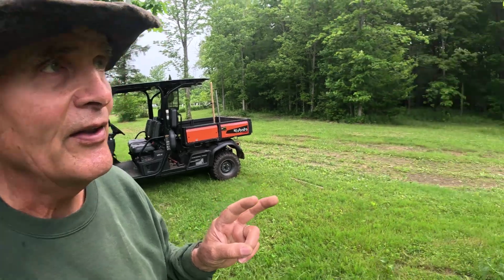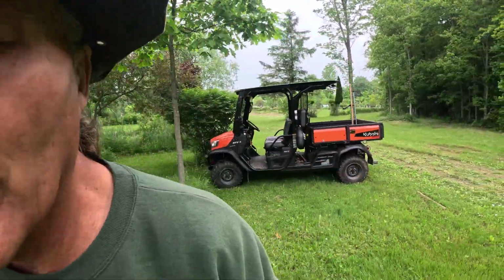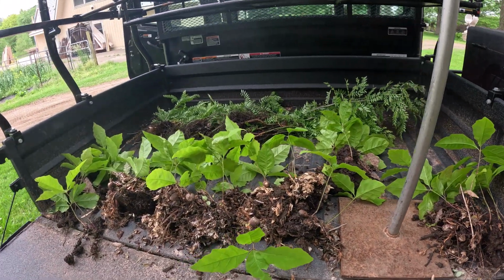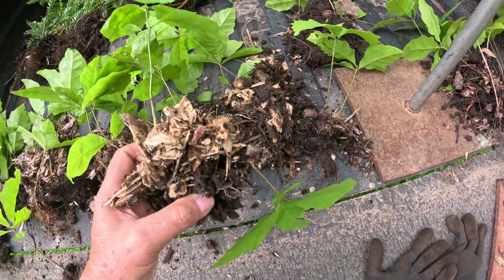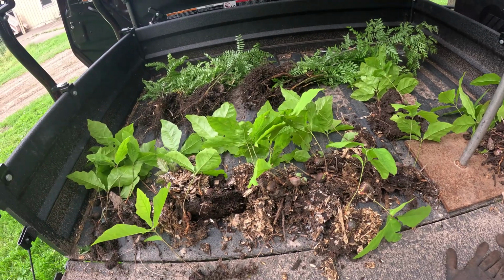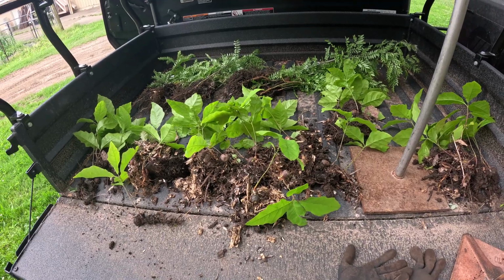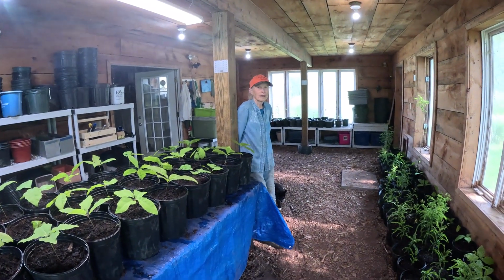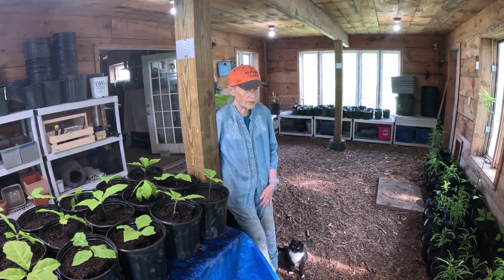Oak Tree Progress & New Transplants – June 12th, 2025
In today’s video, I give you an update on the white oak tree I transplanted back in October of 2018—it's been thriving! I also dig up a few more young white oaks and thornless honeylocust trees from around the property. Thea gives me a hand by potting them up and adding mulch, helping us keep the nursery growing strong. Come along as we continue cultivating life here on the homestead.